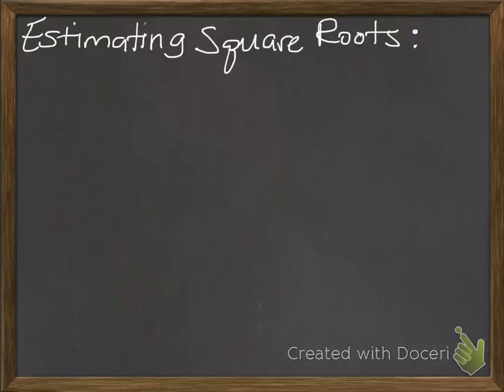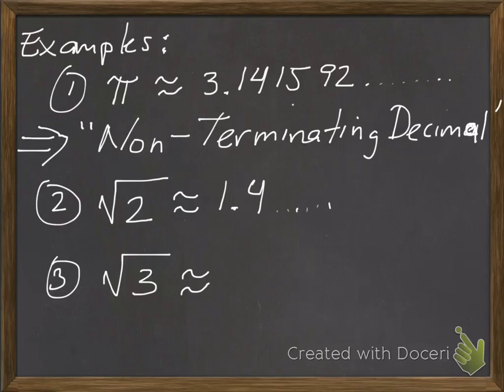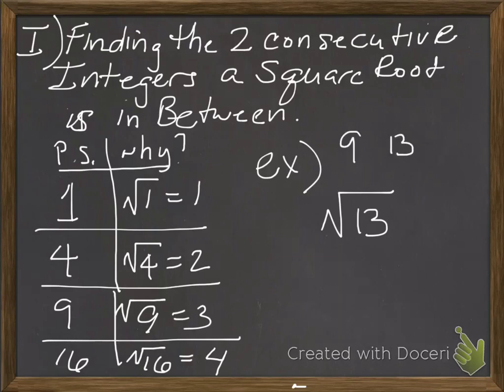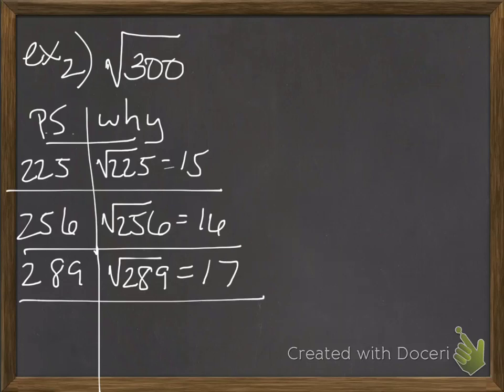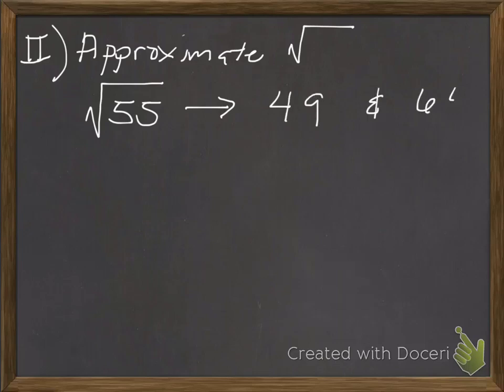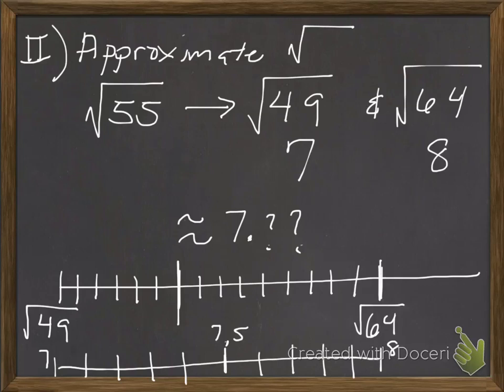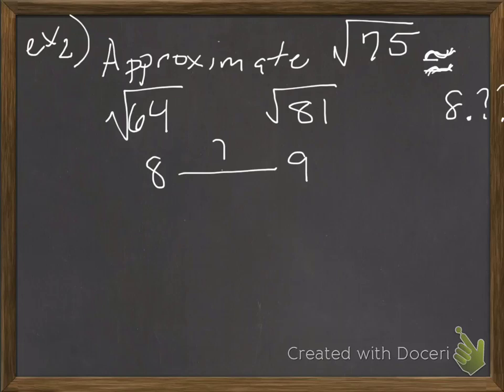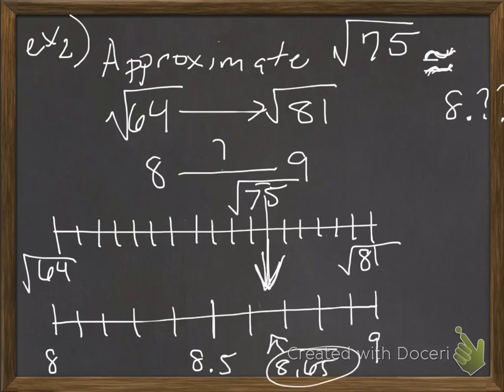estimating irrational square roots